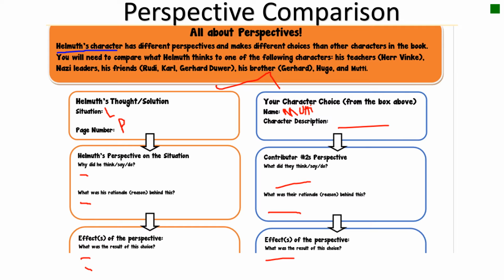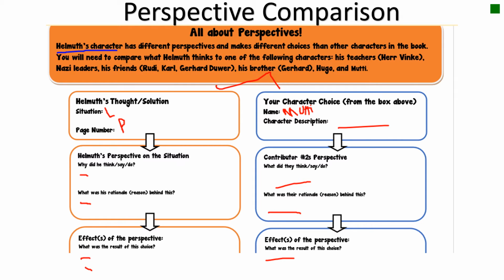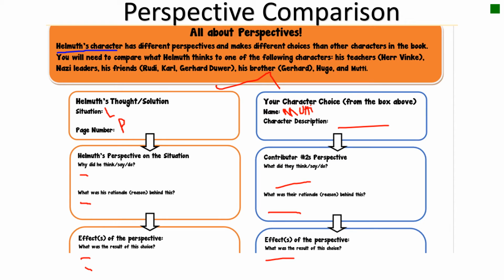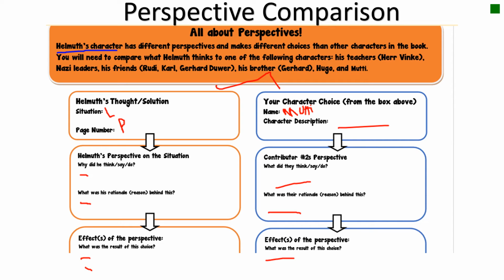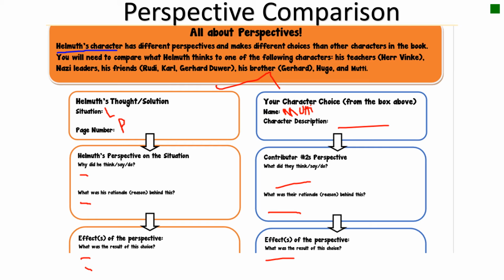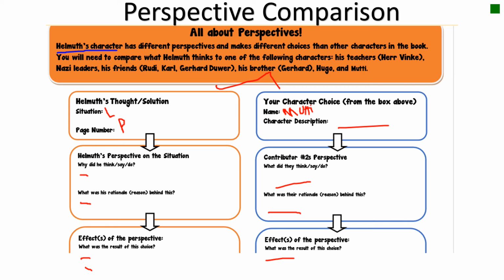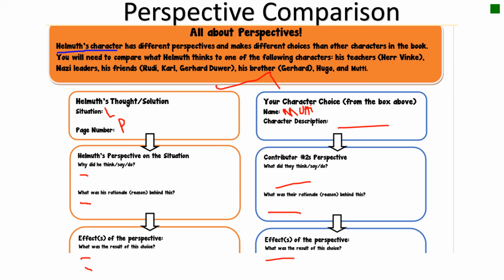Perspective Comparison Description